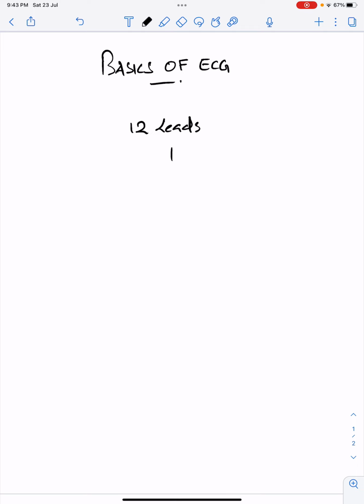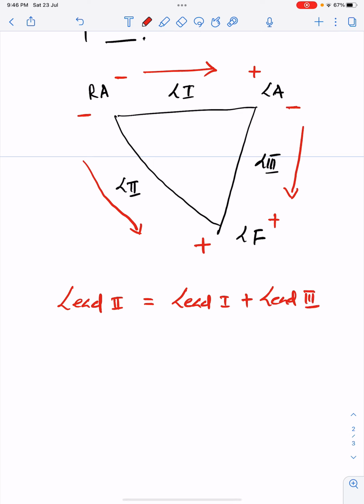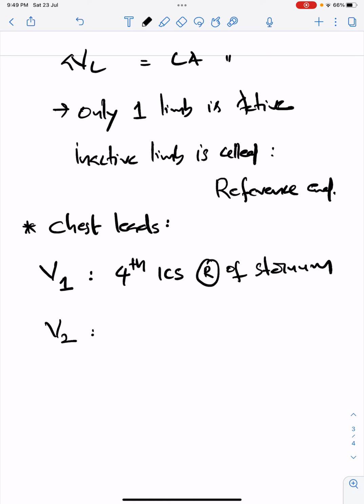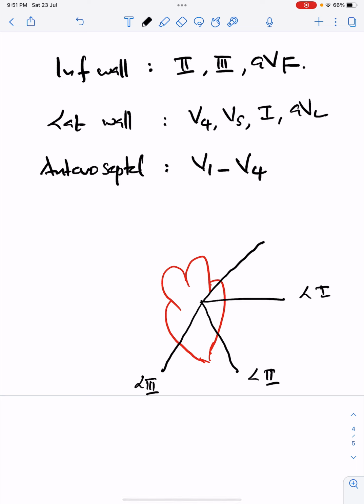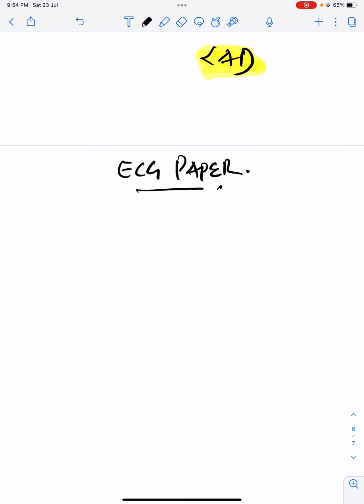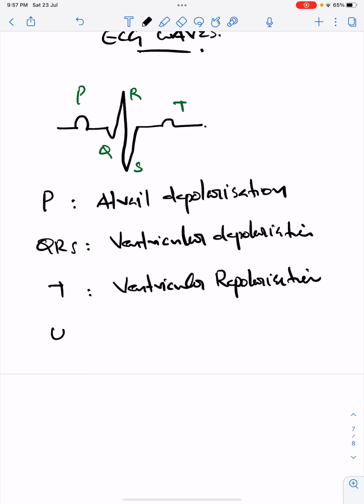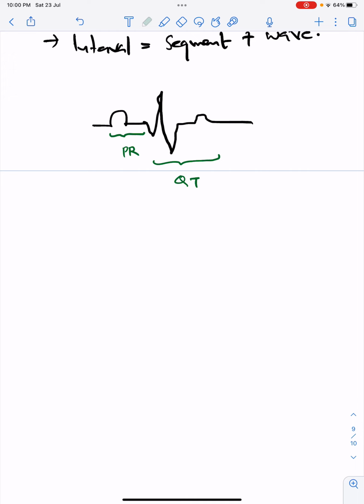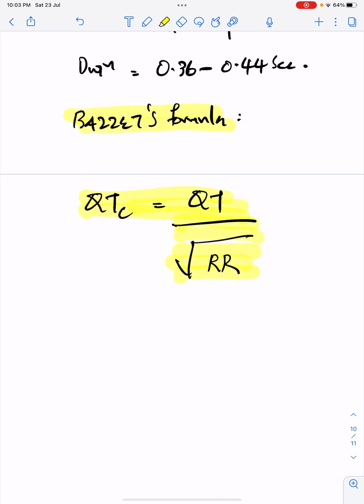ECG Basics | ECG Made Easy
Basic concepts of ecg learning